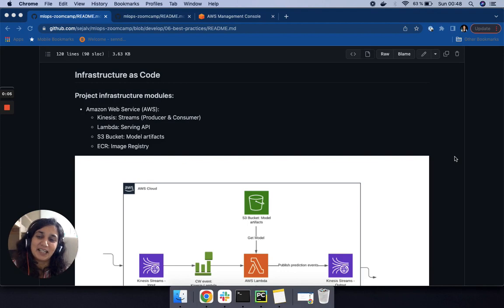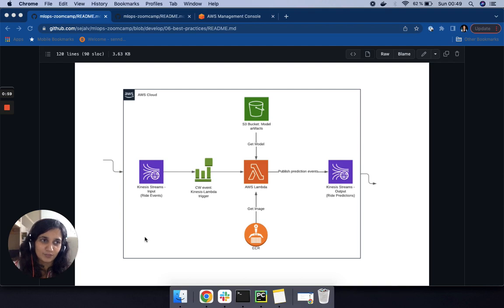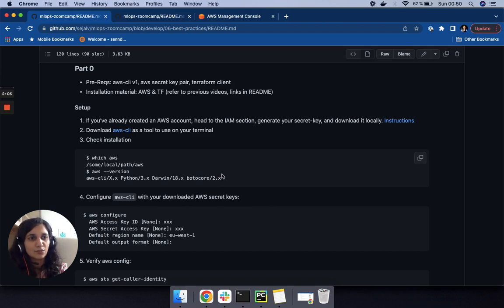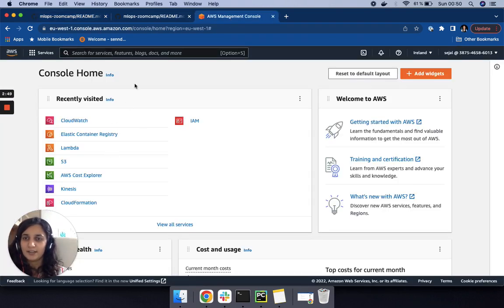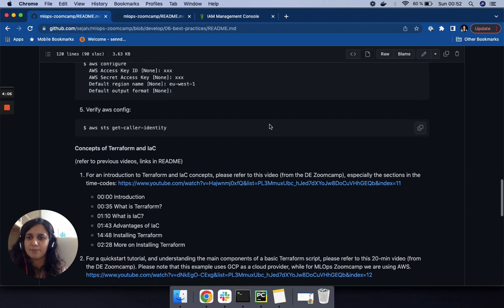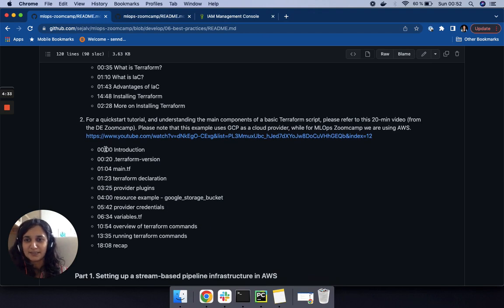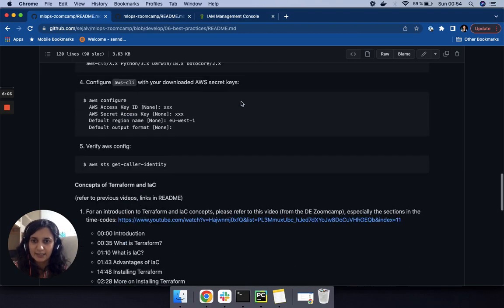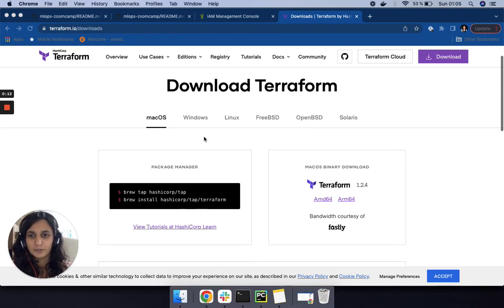MLOps Zoomcamp 6b.1 - Terraform: Introduction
Timecodes:

00:00 - Set up infrastructure for stream-based pipeline in AWS.
00:42 - Trigger camera on gaming stream events.
01:27 - Prerequisites and setup for AWS client.
02:23 - Install, configure, and check version of AWS secret key.
03:35 - Configure infra code with Terraform.
04:23 - Learn data engineering basics with Zoom Camp.
05:14 - Setting up stream-based AWS pipeline with Terraform.
06:11 - Deploying & automating Terraform w/ CI/CD.